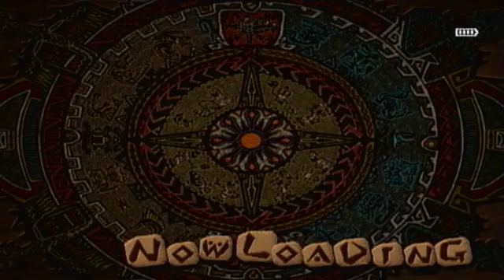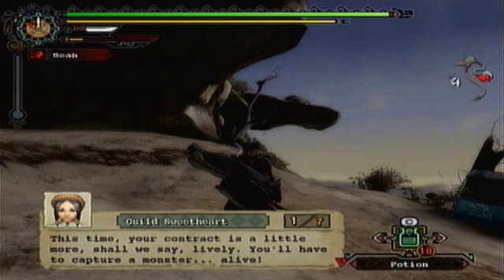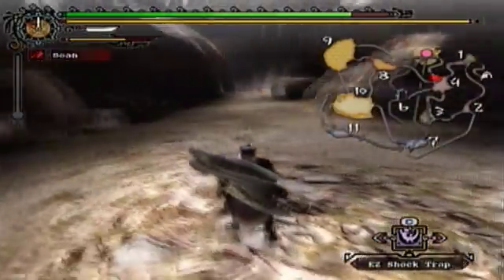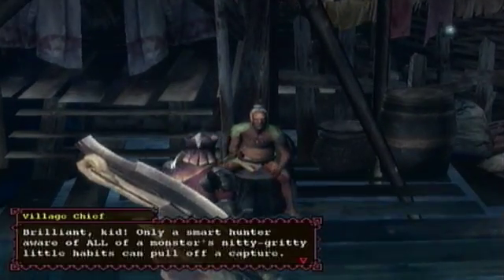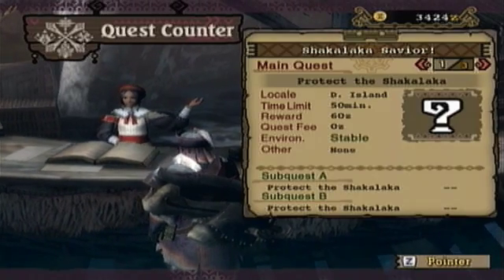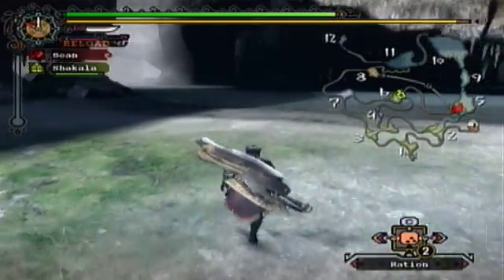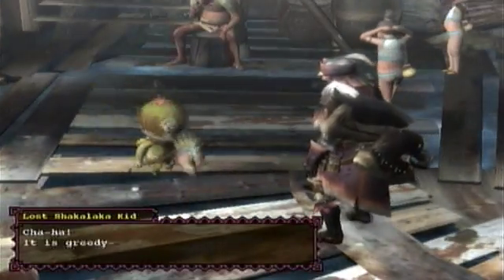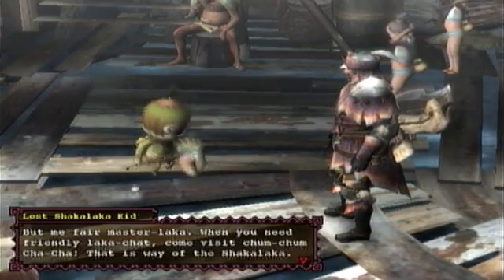Monster Hunter Tri - Episode 9 "Capturing my feelings"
We capture our first large monster!